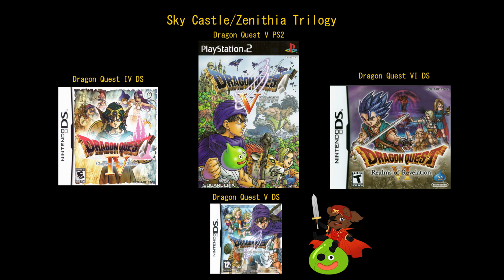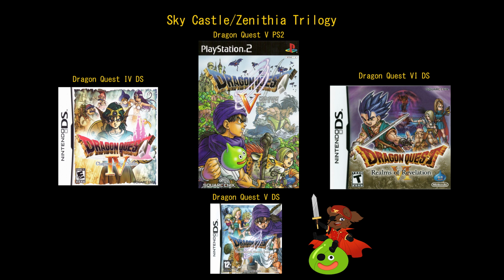Dragon Quest Series - Quick Start Guide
With Dragon Quest XI Definitive about to come out I figured people could make use of a Dragon Quest series Quick Start Guide. This will give you a brief overview of each numbed entry in the series, if its a good starting point and what version I personally recommend.

Dragon Quest VIII - Dragon Quest VIII 3DS with Orchestral Music Patch
Dragon Quest IX - Dragon Quest IX DS
Dragon Quest X - hope you know Japanese
Dragon Quest XI - Dragon Quest XI Definitive Edition - Switch or DE